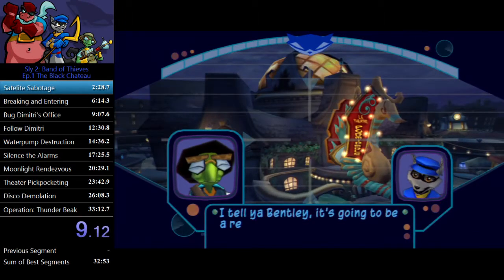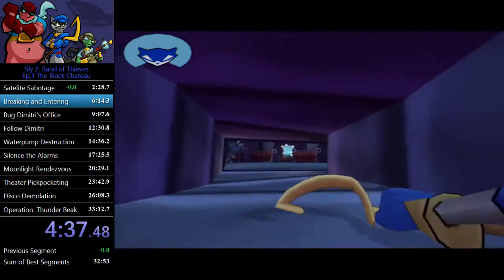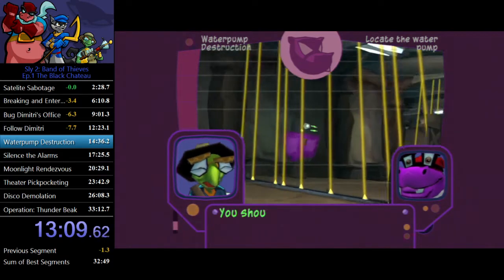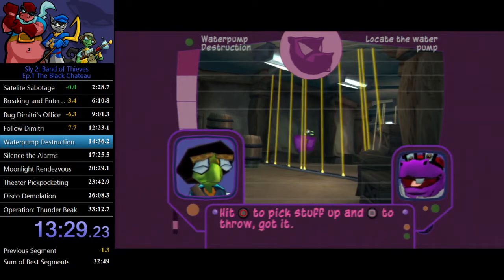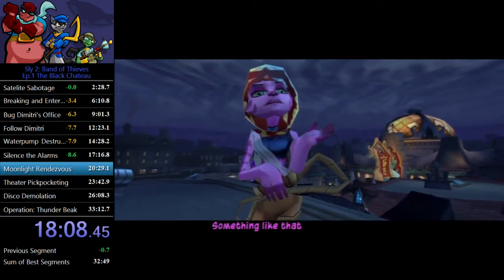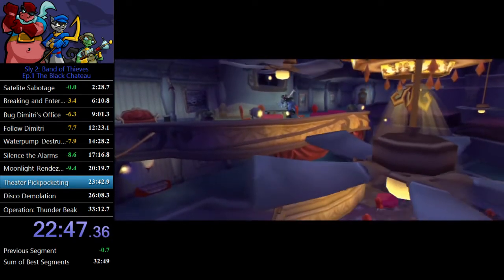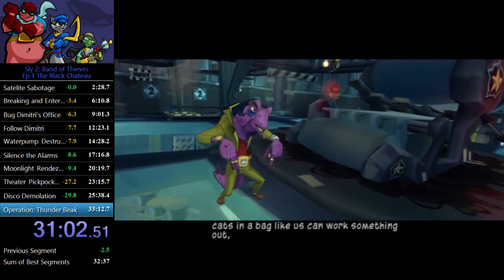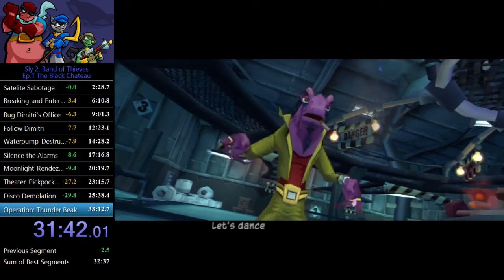Sly2 Ep.1 in 32:36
my third attempt this morning, i was nervous throughout the run beyond the Murray fight because that was my best one yet, but once i got water tower and peacock sign, i knew i was set for a new PB, also i don't think I'm ever doing this again.